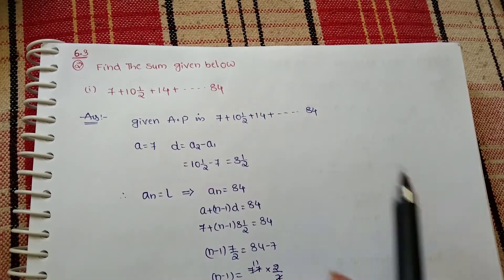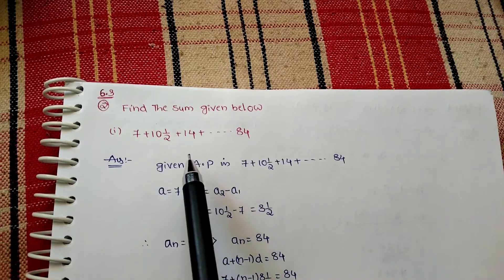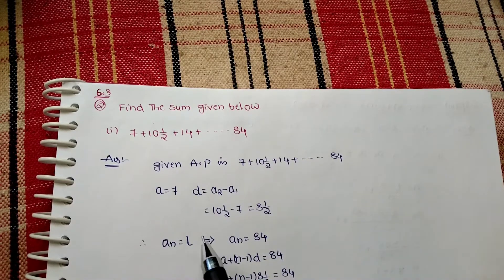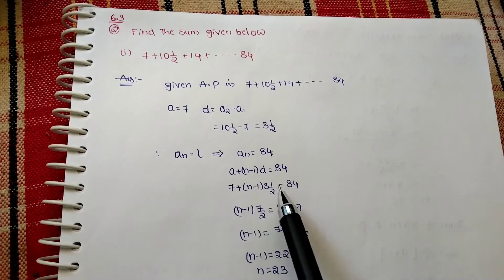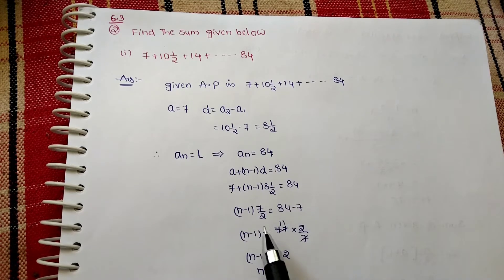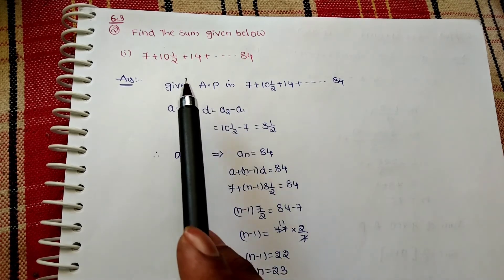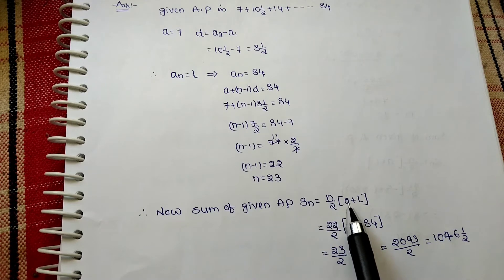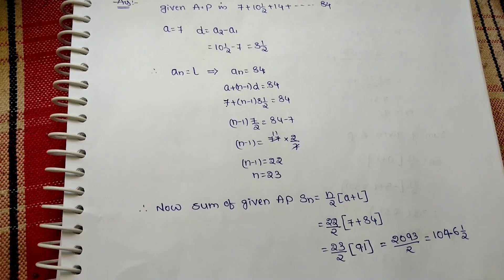prograssions 6.3 2question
prograssions exercise 6.3question2